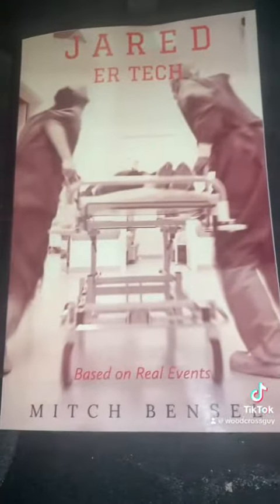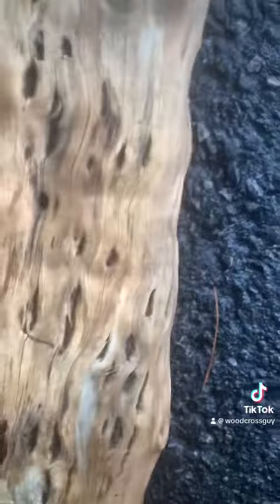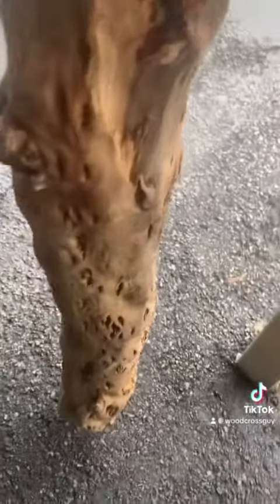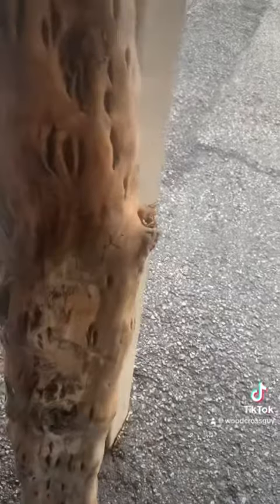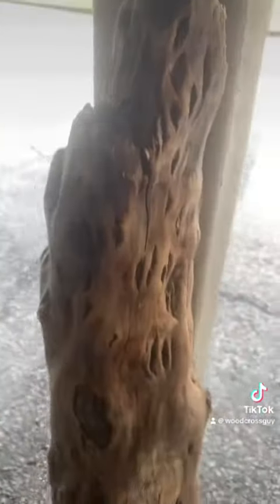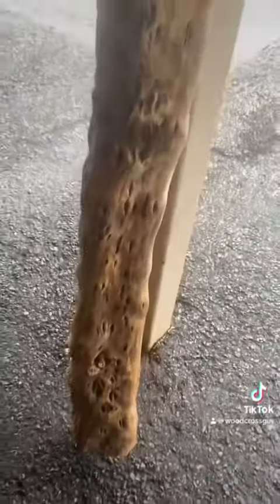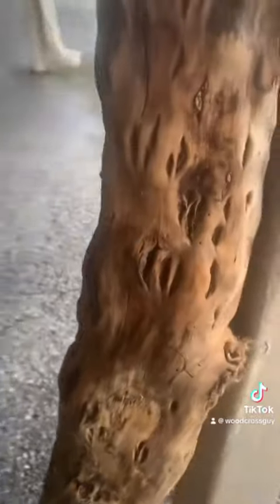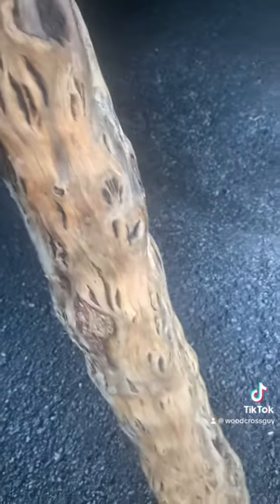Diamond Willow Driftwood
this will make a beautiful Diamond Willow CROSS!!!